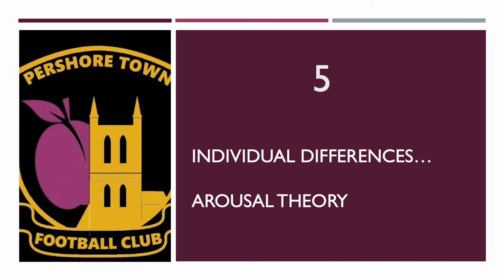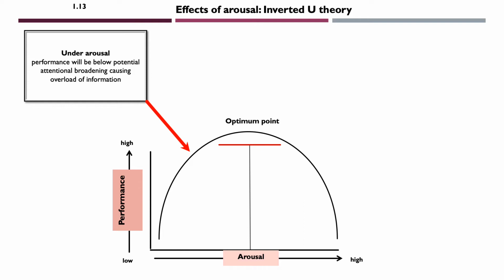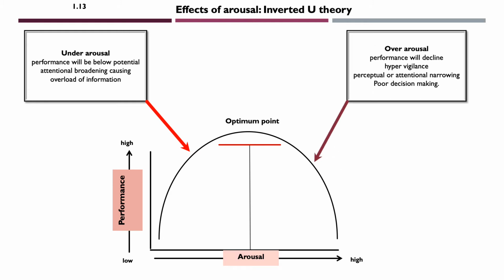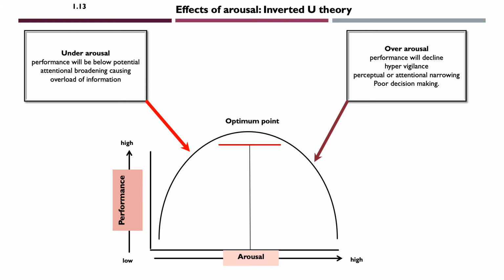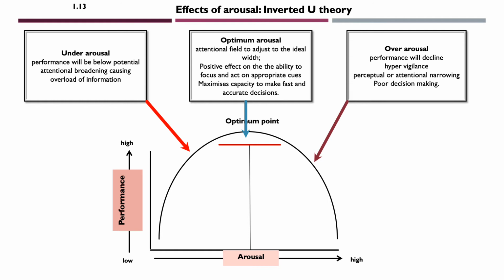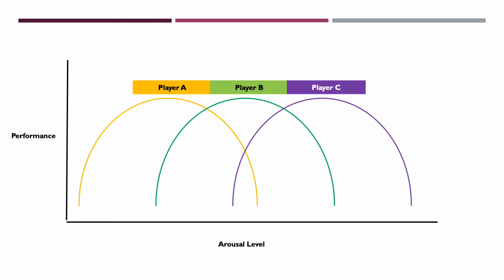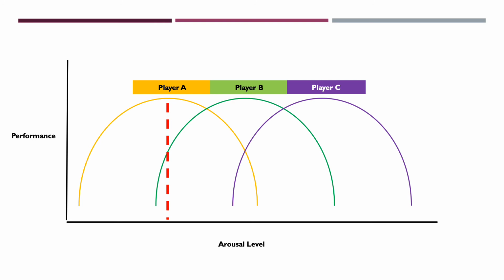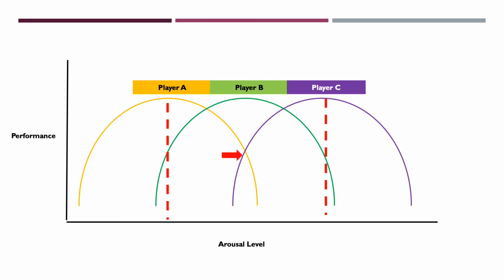PTFC Psych 5 Arousal Theory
The inverted U theory of arousal and sports performance